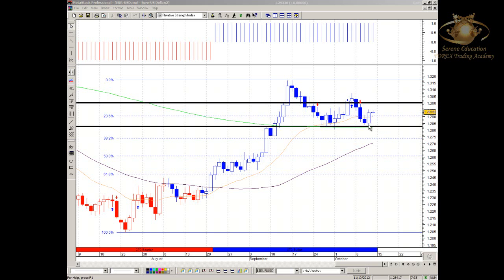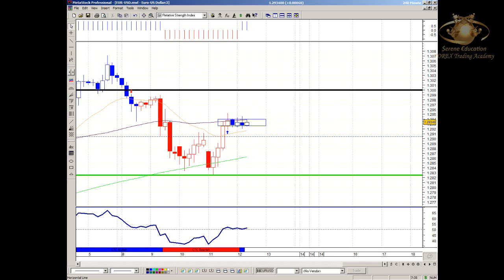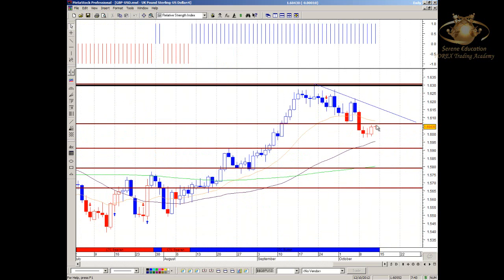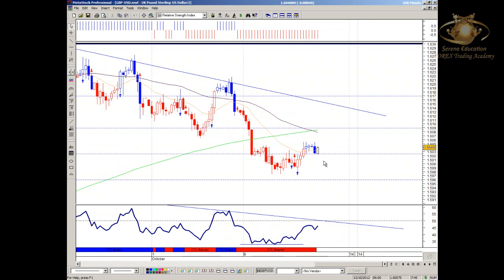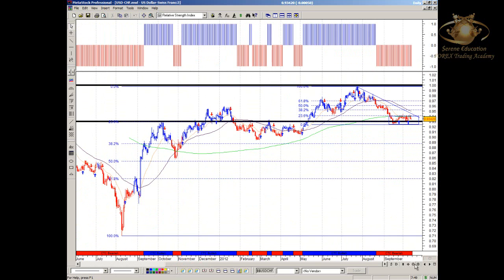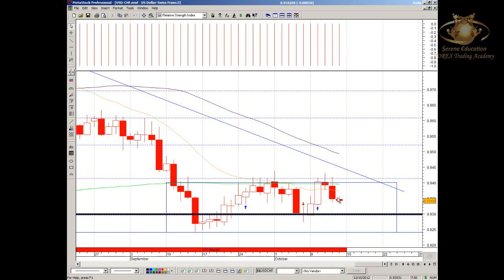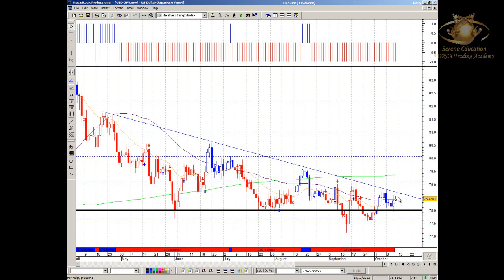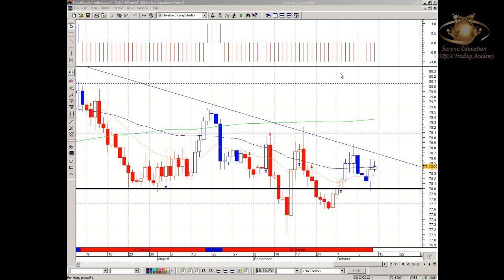Forex Video analysis 12th October 2012